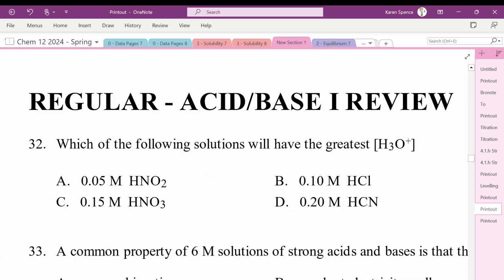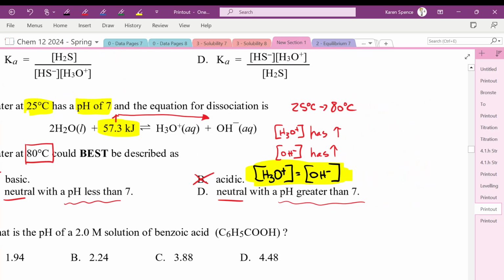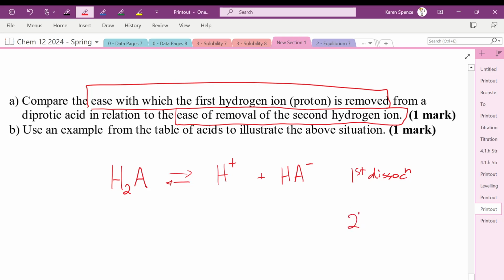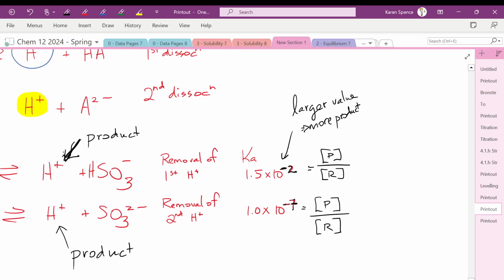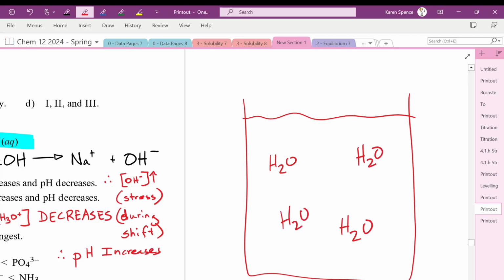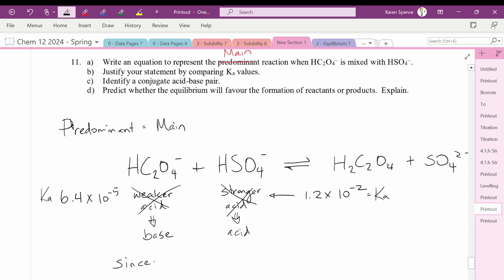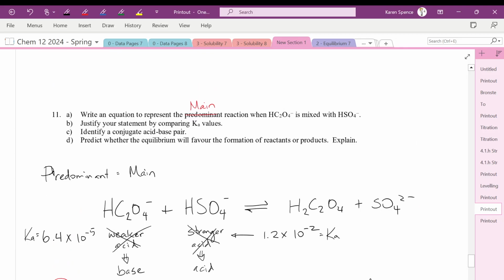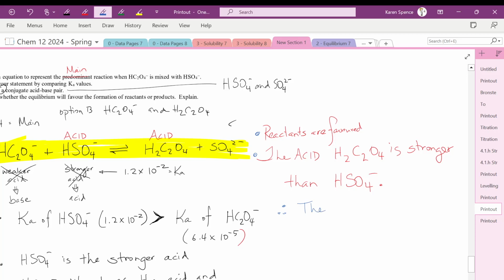2024-04-17 Acid-Base I Review - Going over Questions in Block 7